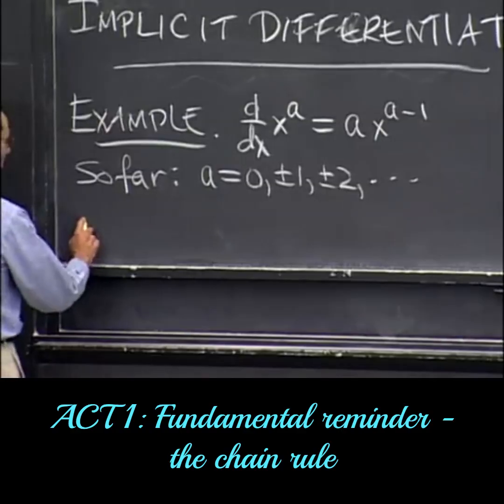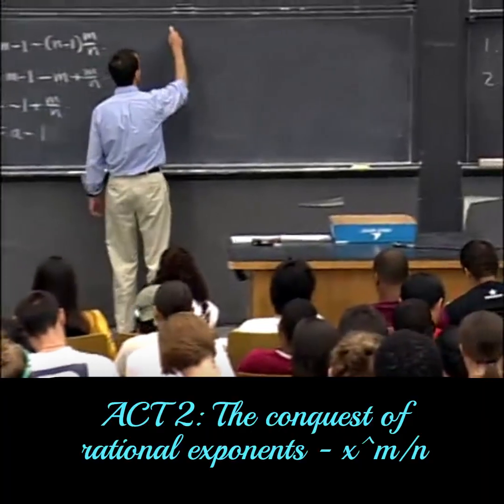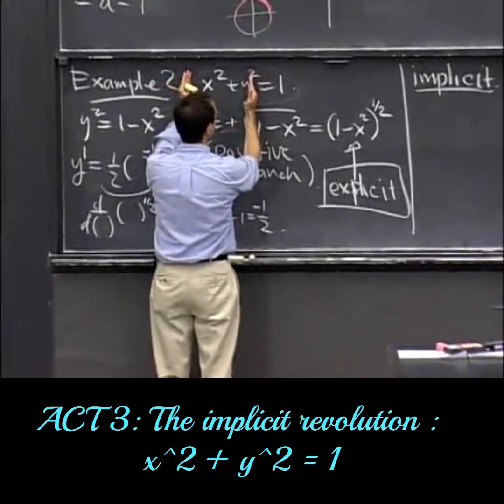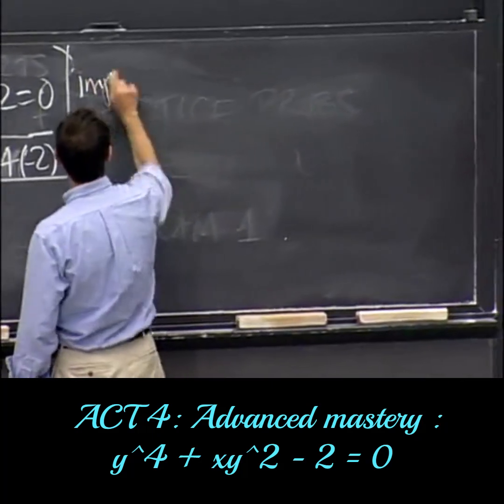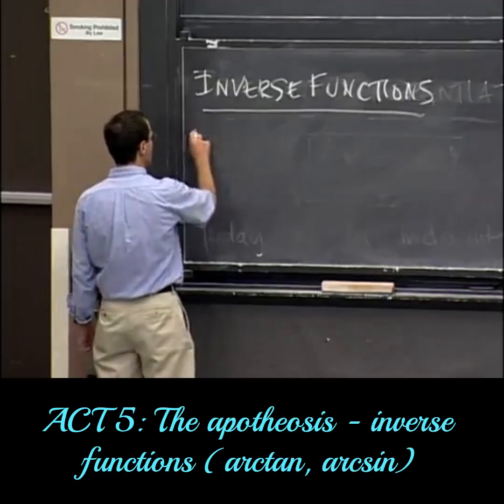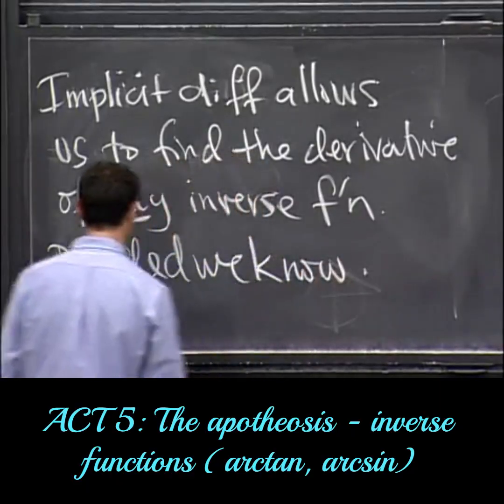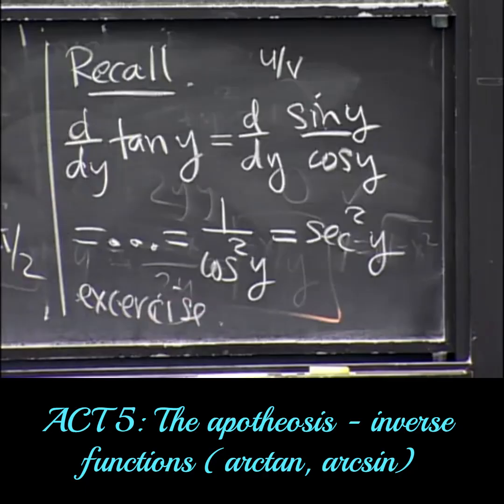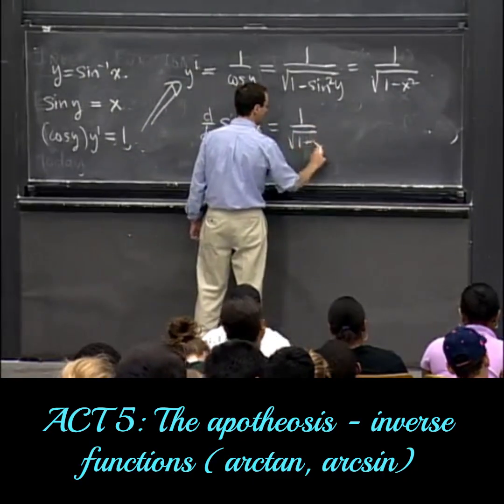📚 Master the Art of Implicit Differentiation: The Key to Complex Derivatives!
📝 Relevant Description
🎬 Discover the superweapon of differential calculus that allows you to differentiate the impossible! This conference is not just a simple lesson; it's a mathematical revelation where the most complex equations unveil their secrets. Dive into the universe of implicit differentiation and learn to master derivatives without even knowing the functions explicitly.

An essential masterclass for mathematics students, future engineers, aspiring physicists, science enthusiasts, and all who wish to unravel the mysteries of differential calculus.

The revelation in 4 masterful acts:
✅ ACT 1: The Seizure of Power - The chain rule as the foundation
✅ ACT 2: The Extension of the Domain - From integer exponents to rational exponents
✅ ACT 3: The Magic of the Implicit - Differentiating without solving, the ultimate liberation
✅ ACT 4: The Supreme Applications - Inverse functions and beyond